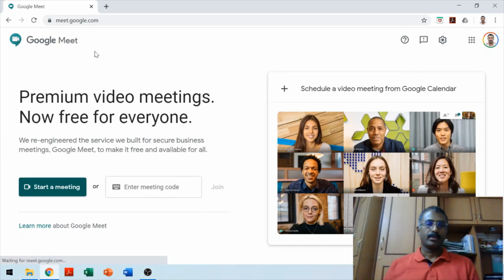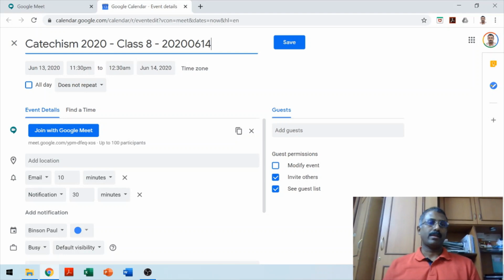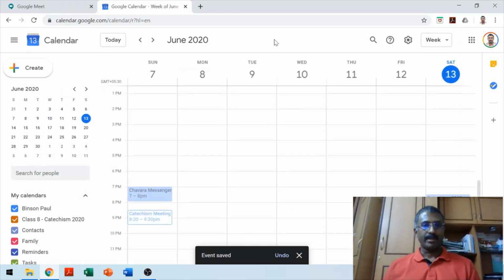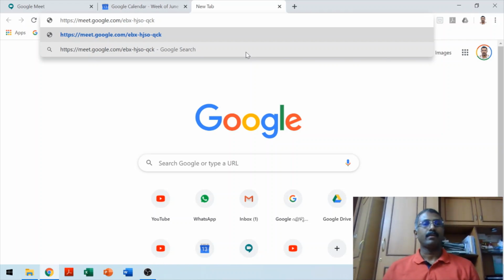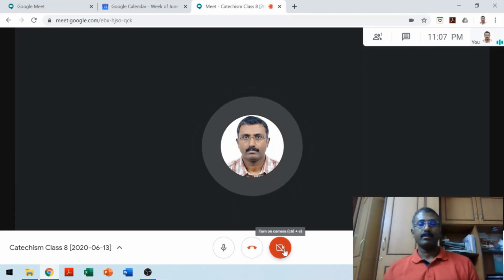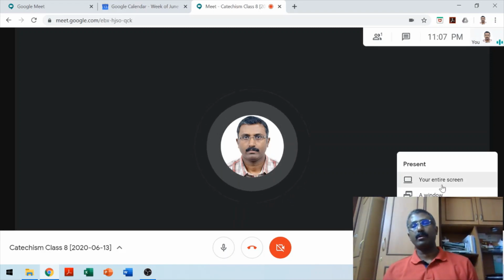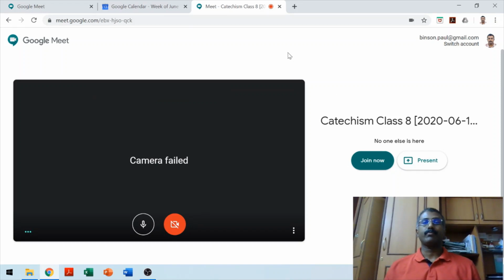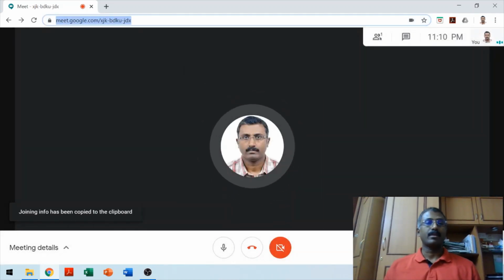How to Use Google Meeting